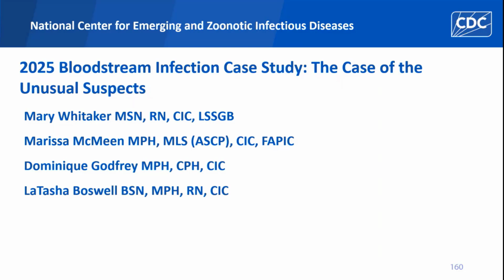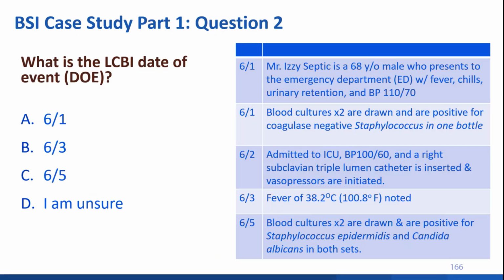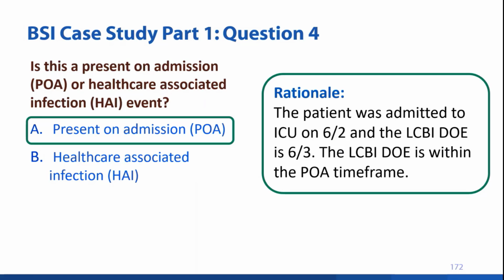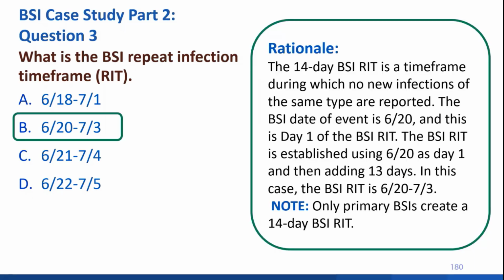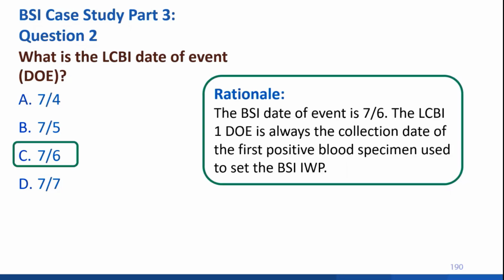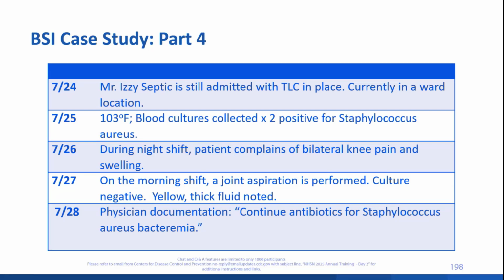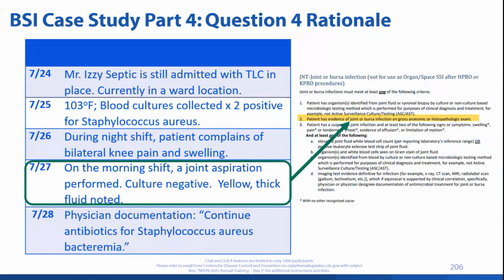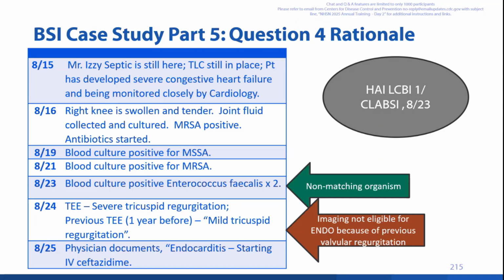BSI Case Study: Teamwork Makes the Dream Work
Dominique Godfrey, LaTasha Boswell, and Marissa McMeen present case studies and provide valuable feedback.